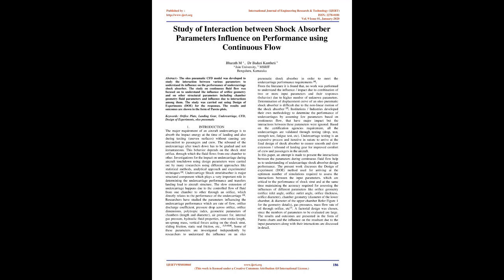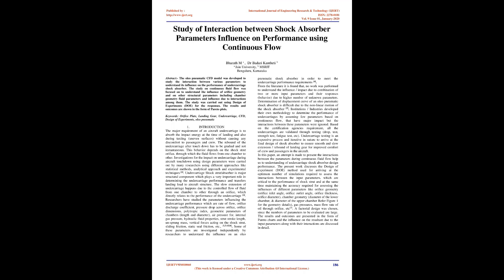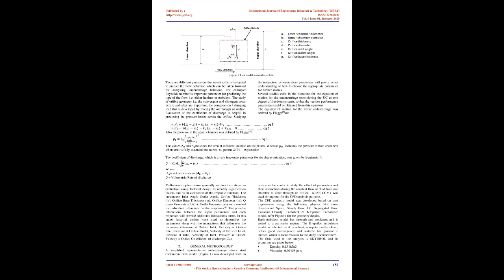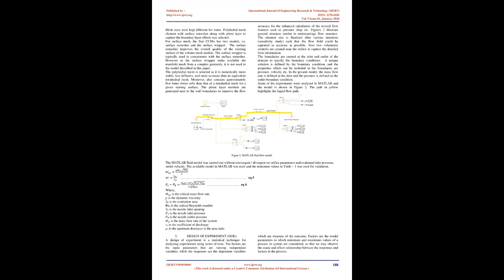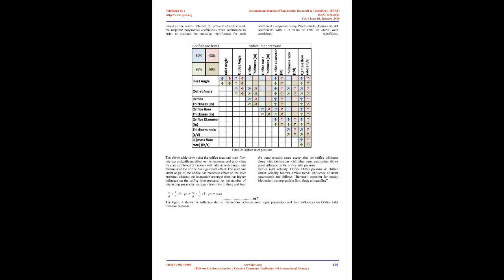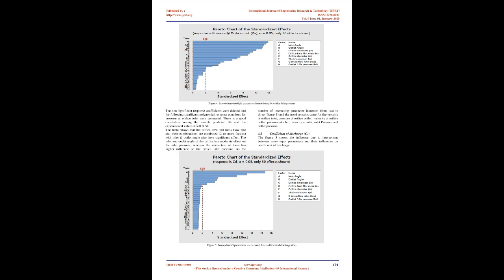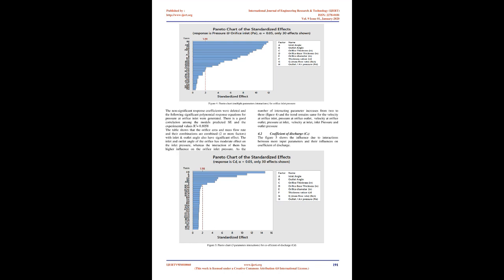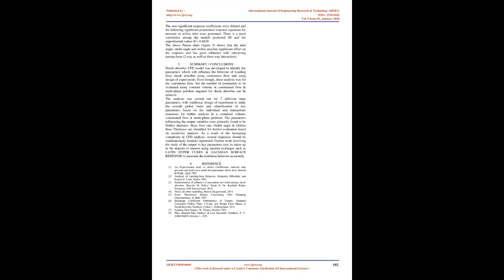Study of Interaction between Shock Absorber Parameters Influence on Performance using Continuous...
👇Download Article👇

IJERTV9IS010060
Study of Interaction between Shock Absorber Parameters Influence on Performance using Continuous Flow

Bharath M , Dr Badari Kantheti

The oleo pneumatic CFD model was developed to study the interaction between various parameters to understand its influence on the performance of undercarriage shock absorber. The study on continuous fluid flow was focused on to understand the influence of orifice geometry and on other structural parameters including chamber geometry fluid parameters and influence due to interactions among them. The study was carried out using Design of Experiments (DOE) for the responses. The results and outcomes are shown in the form of Pareto plots.